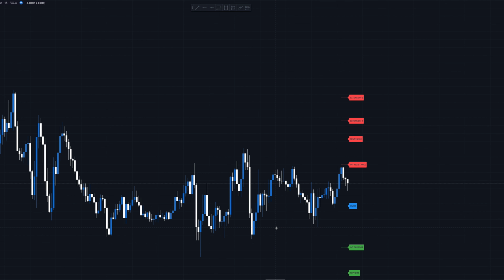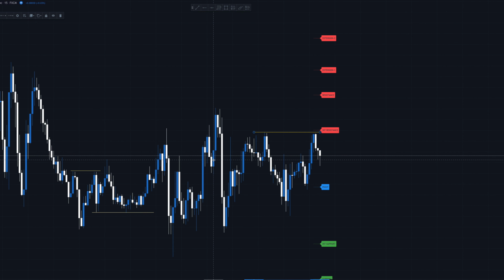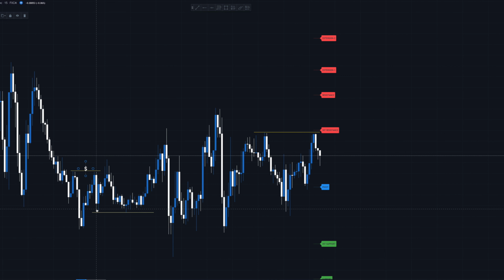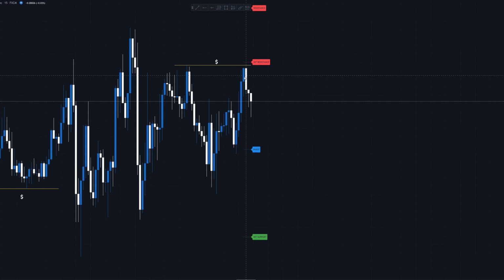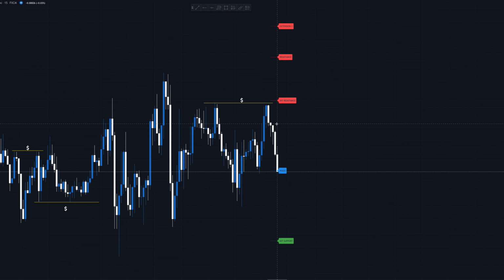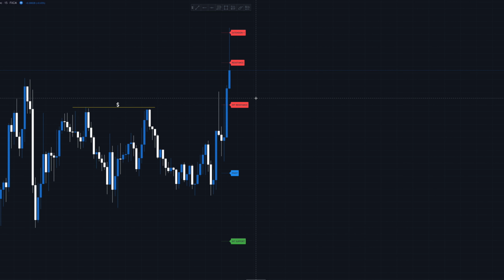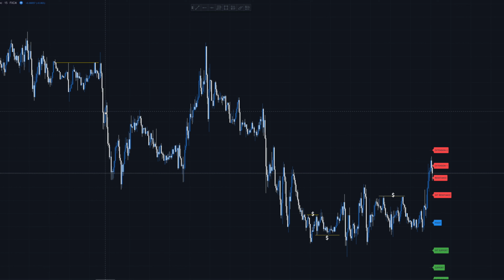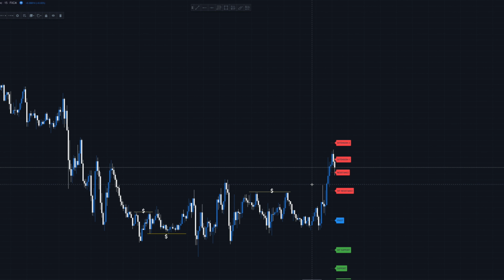Equal Highs and Lows | Useful Confirmations for AccuTrade members PART 2 | AccuTradeFX.com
Hey everyone,

Equal Highs and Lows are useful for assisting in trading decisions.

In this video, we explain how you can use these confirmations to further improve your results when using our algorithm.

Have you tried AccuTrade v3.1 Pro yet?

If you haven't, give it a go!

Join today, and see what all the fuss is about.